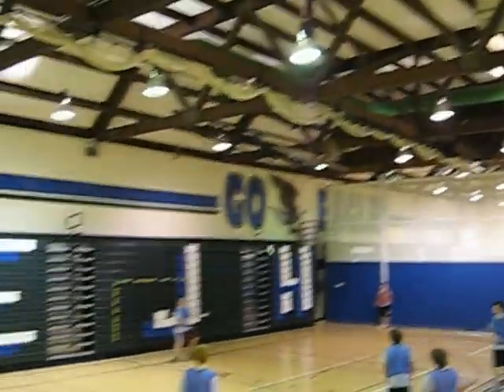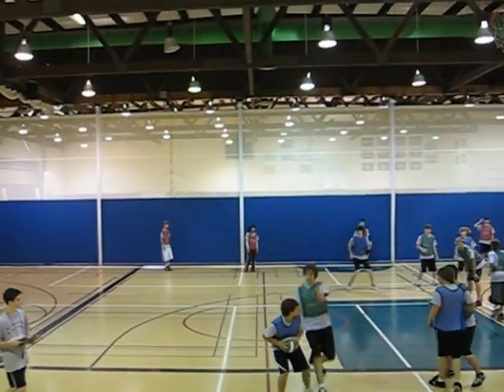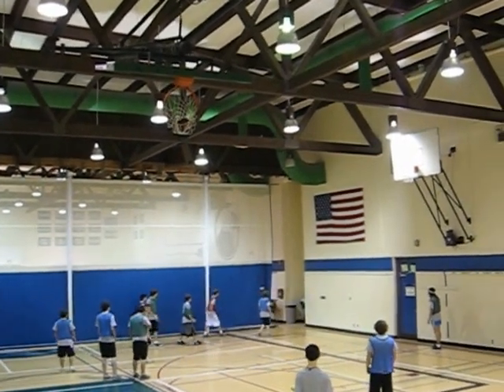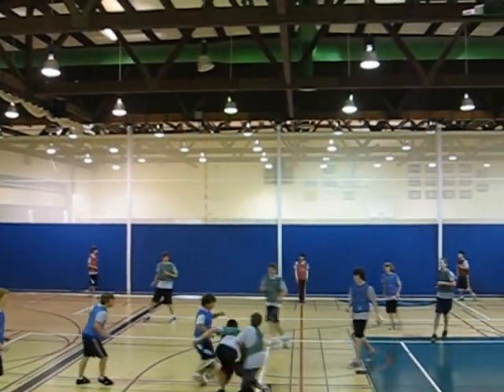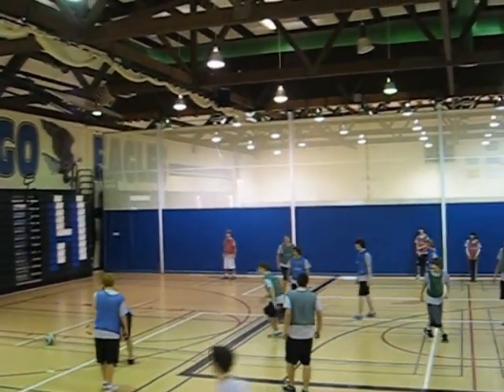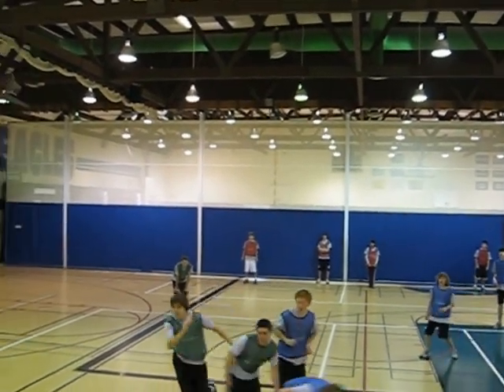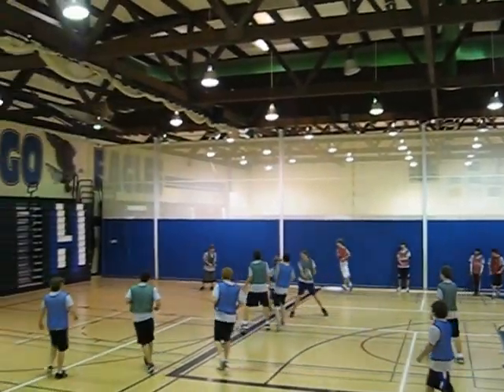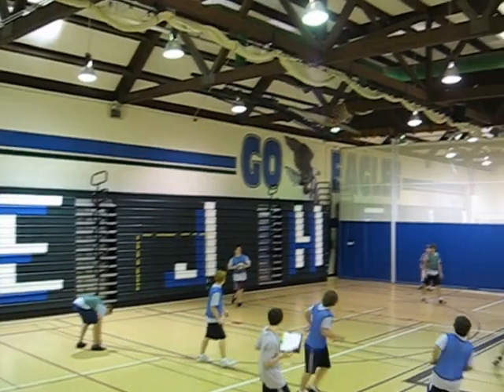EMS team handball video.AVI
a video that show how to play teamhandball with the rules being narrated